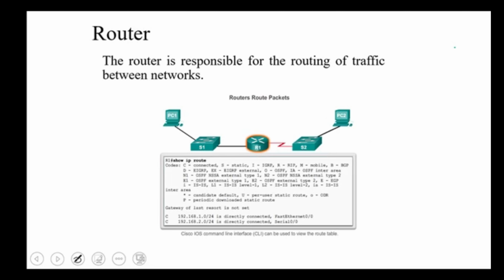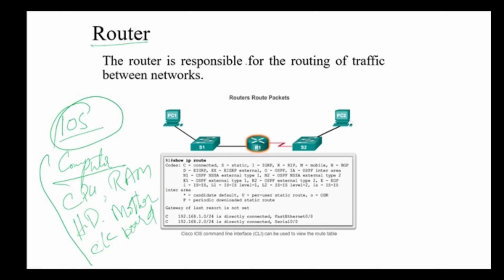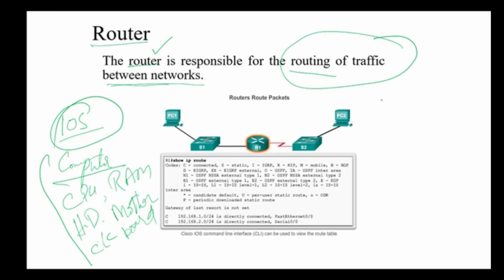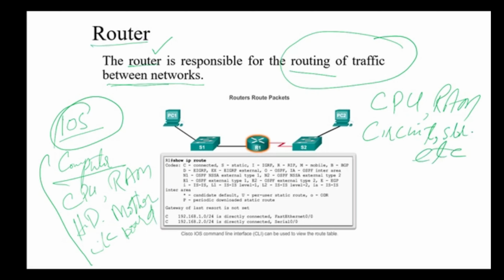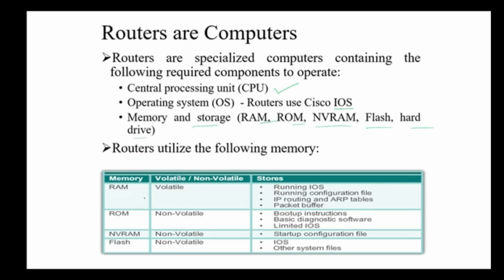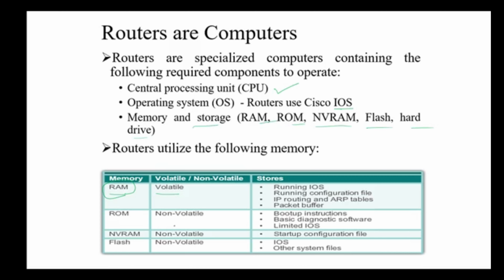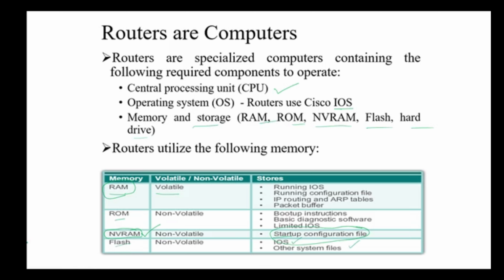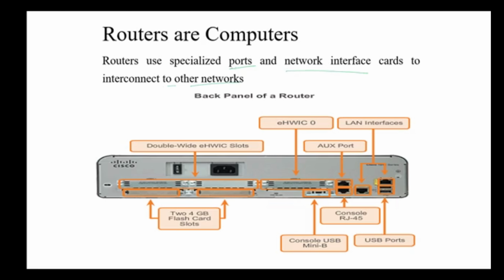Routing Basics Explained | What Is a Router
A router is more than just a networking device — it’s actually a specialized computer designed to connect and route traffic between different networks.
In this video, I explain what a router really is, how it works internally, and why understanding router components is essential for networking, IT support, CCNA, and system administration.
What you’ll learn in this video:
✅ What is a router and why it is called a specialized computer
✅ Core router components (CPU, RAM, motherboard, storage)
✅ Router operating system (IOS) explained simply
✅ Types of router memory:
RAM (running configuration & routing table)
ROM (boot process & diagnostics)
NVRAM (startup configuration)
Flash memory (IOS storage)
✅ Router ports & interfaces:
Ethernet ports
Console & AUX ports
USB ports
Network Interface Cards (NICs)
This video is perfect for:
CCNA / networking students
 IT support & system administrators
Cybersecurity learners
Real-world explanations are used instead of theory so you can understand routers the way professionals do.

what is router
router explained
router basics
router components
router as a computer
router operating system
router ios
router memory
ram rom nvram flash
router ports
networking basics
ccna routing
ccna beginners
network devices
it support networking
system administrator networking
learn networking